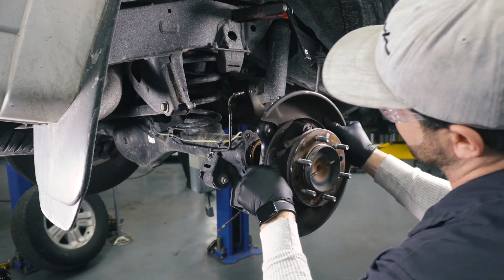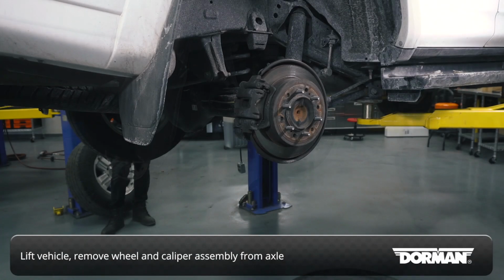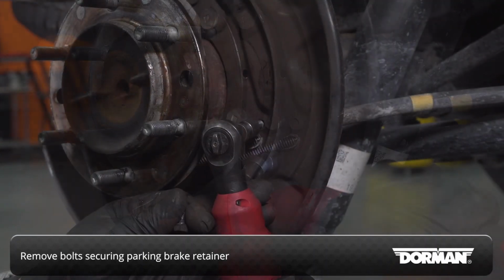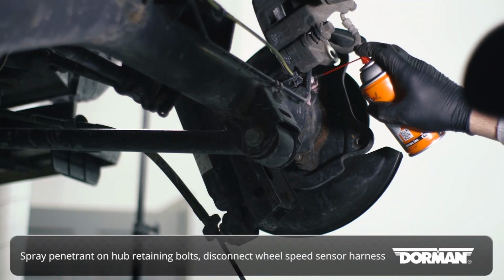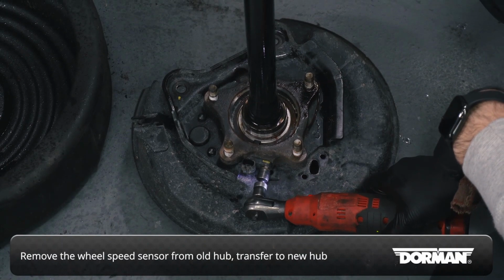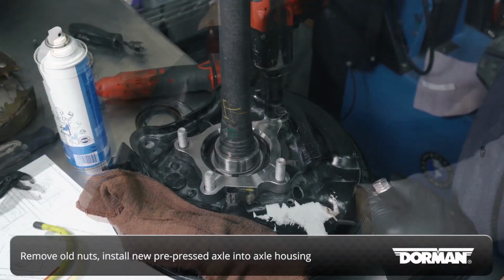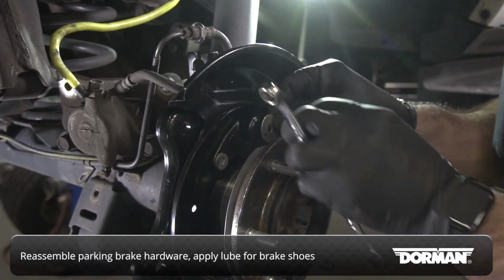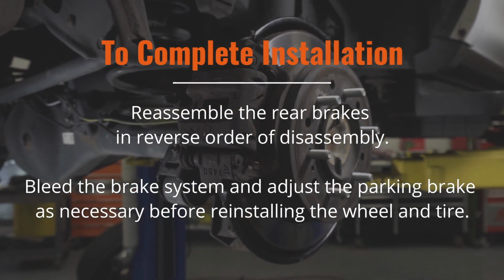Pre-Pressed Axle Assembly Installation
This time-saving pre-pressed axle assembly kit was designed to reduce the amount of time required to tear down and rebuild a complete axle assembly just to replace a worn wheel bearing.

Know Your Parts is a website and tool to help auto technicians. We provide tips on auto repair, car troubleshooting, auto diagnosis, auto parts information and general repair advice. We believe that quality parts coupled with the right advice on how to tackle repairs means less come-backs, loyal, satisfied customers and most importantly, improved safety. Know your Parts is your go to authority for repair tips, diagnostic help and much more.

Connect with Know Your Parts to learn more.

Video Transcript:

Welcome to Dorman Product's installation video for a pre-pressed axle assembly. This time-saving kit was designed to reduce the amount of time required to tear down and rebuild a complete axle assembly just to replace a worn wheel bearing. We're installing this kit on a Toyota 4-Runner. The procedure will be similar but may vary slightly for other vehicles that use a similar axle design. This installation is considered medium difficulty and may take an hour and a half per side to perform.
With the vehicle securely lifted and the wheel removed, start by removing the caliper assembly from the axle. Secure the caliper on a hook to relieve stress on the brake line, then remove the brake rotor. With the rotor removed, carefully disassemble the parking brake mechanism. Keep all the parts and hardware as they'll be reused. Remove the bolts securing the parking brake cable retainer from the backing shield. Spray penetrating lubricant on the hub retaining bolts. While they're soaking, disconnect the wheel speed sensor harness. Remove the bolt securing the wheel hub to the axle housing. Disconnect the brake fluid line from the brake caliper and cap the line to prevent fluid from leaking or contaminants from entering the system. Fully withdraw the axle assembly from the axle housing. Remove the wheel speed sensor from the original wheel hub and install it in the new wheel hub, torquing the bolt to factory specs.
Remove the original axle seal from the axle housing being careful not to damage the seal surface. Install the new axle seal in the axle housing, using a seal driver to set it squarely in position. Remove the nuts installed on the back of the new hub and insert the new pre-pressed axle assembly into the axle housing. Keep the axle shaft centered in the tube and carefully align the axle splines which should slip into the pinion gear firmly, but with ease. Align the new wheel hub with the axle housing and secure the two with the new nuts. Reassemble the parking brake hardware in the new assembly, applying lubricant to the contact points for the brake shoes.
Reconnect the brake caliper to the brake line, routing the brake line through the opening in the backing plate. Reassemble the rear brakes in reverse order of this assembly. Bleed the brake system and adjust the parking brake as necessary before reinstalling the wheel and tire. If at any point you have issues, the doorman technical support team is standing by to help.